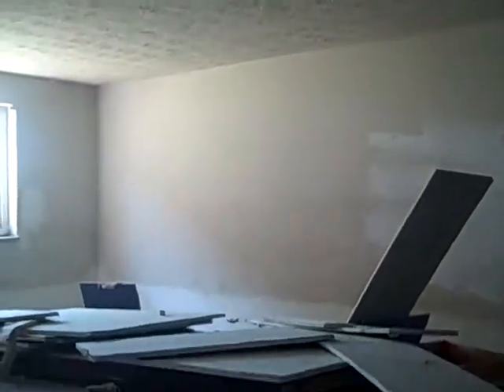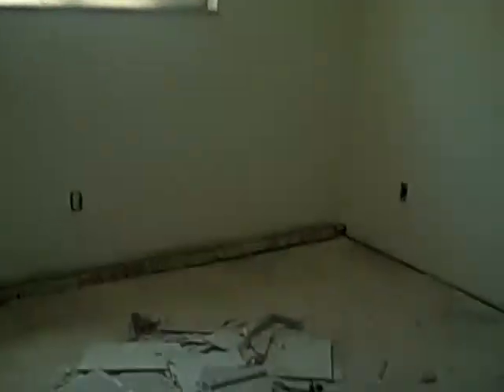Incline Unit Under Reno...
Learn to invest in multifamily real estate with Chris Urso of National REIS.
National REIS is a Long Island NY real estate investing, coaching and training company focused on investing in apartments throughout the midwest, mid atlantic and southeast.
Chris and Lisa Urso and their team also personally coach individuals that are serious about investing in apartments;whether you are a beginner, intermediate or experienced investor you should register for one of our upcoming free events
Chris Urso has been a sponsor of the Long Island Real Estate Investors Association for over four years now in addition to several local and national real estate investing groups and organizations.